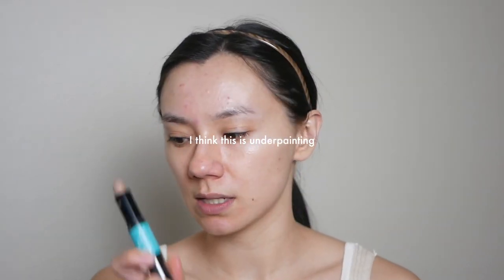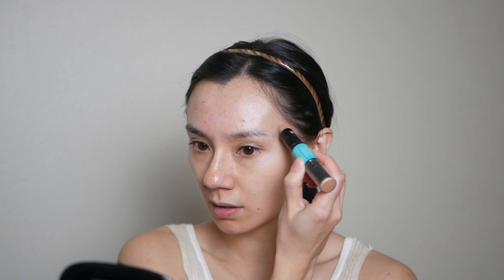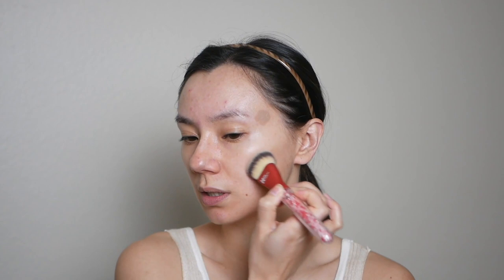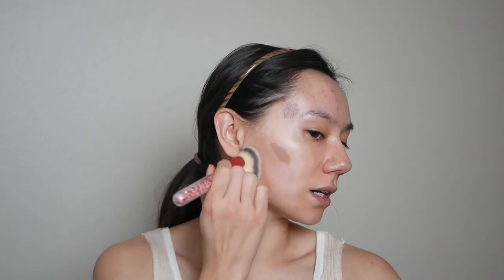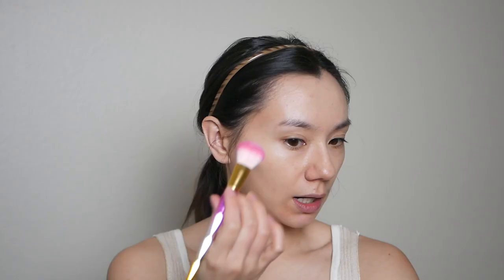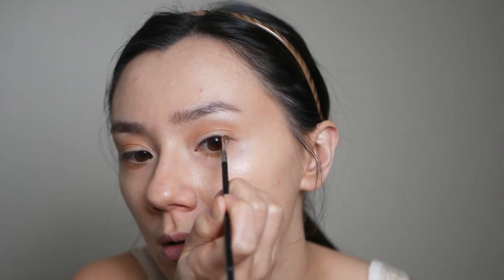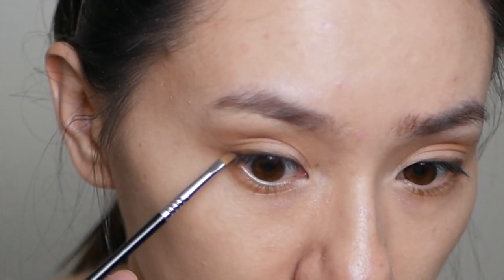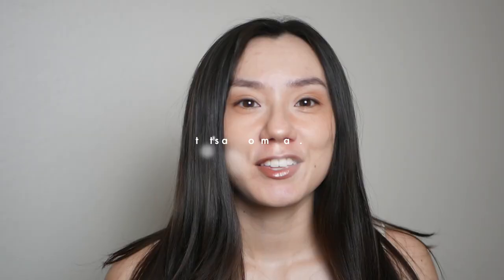under painting contour / 90s beige look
My take on a 90s inspired make up look with a monochrome matte touch. Super casual and easy to get out the door :)